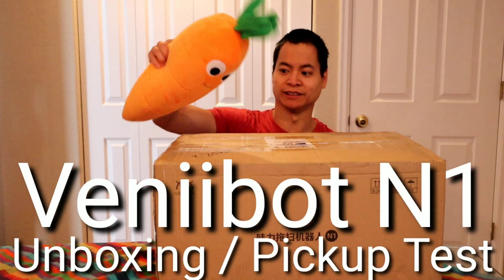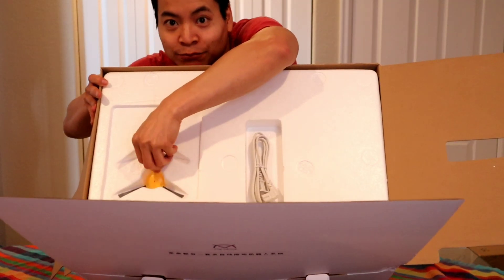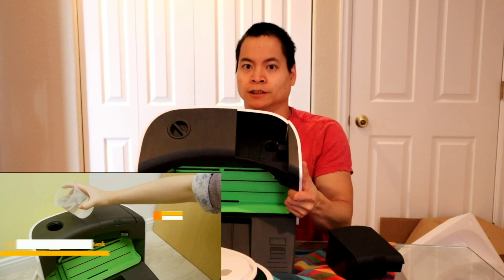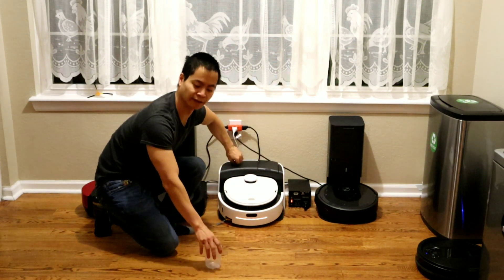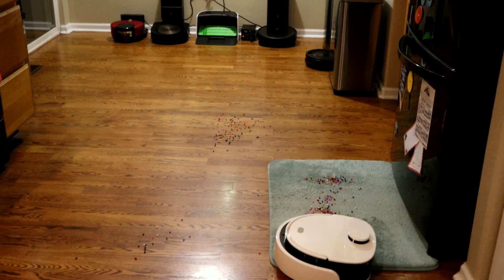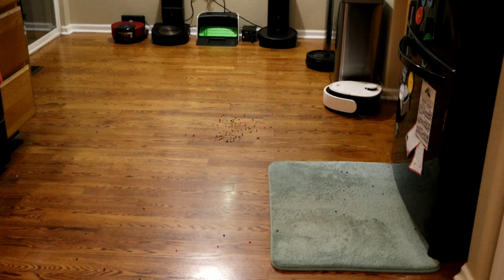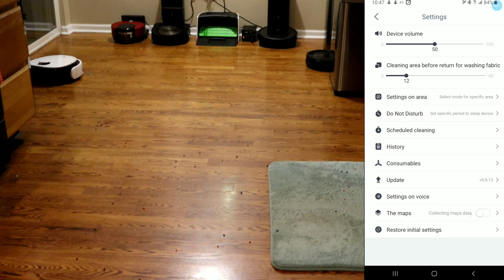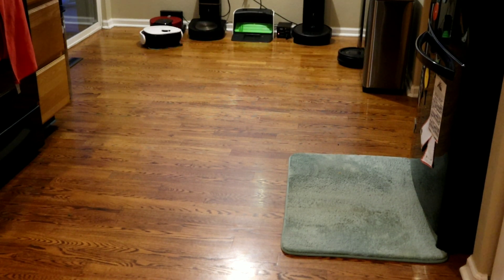High TECH Robot Vacuum!!! 🤔😮 POO Avoiding Robot Veniibot Venii N1 Unboxing and Pickup Challenge!!!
Being the most advance robot vacuum in the world with its self cleaning mopping pad, POO Avoidance stereo Cameras and Lidar system. Advance retractable mopping pad and multi memory mapping.

I have never had or seen a robot with this many features.

Other Great Robot Deals

GearBest Deals